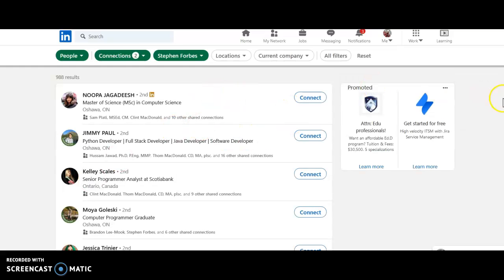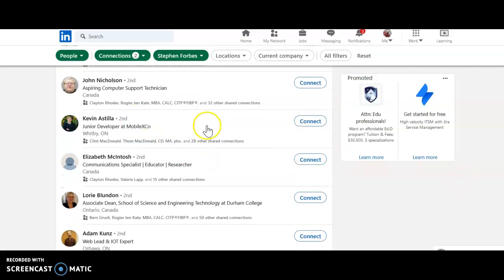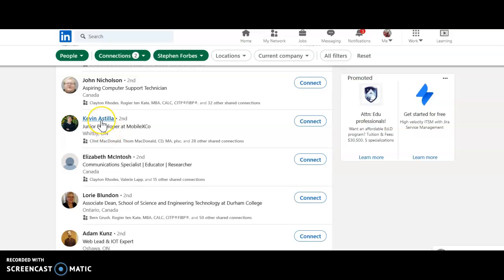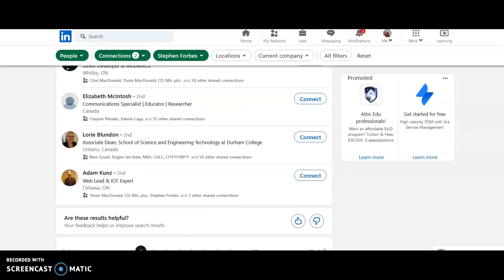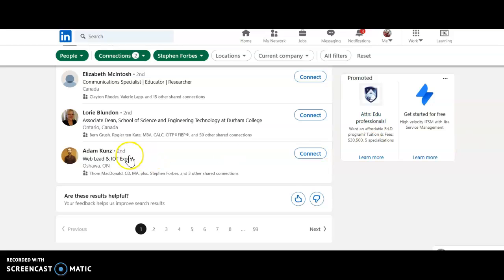Week 4 using LinkedIn to find someone to interview